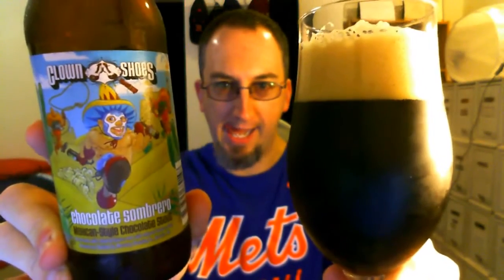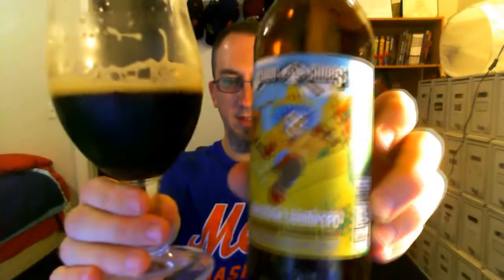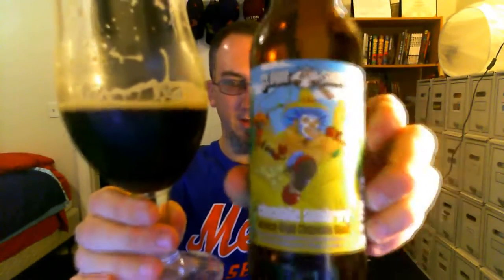𝗖𝗵𝗼𝗰𝗼𝗹𝗮𝘁𝗲 𝗦𝗼𝗺𝗯𝗿𝗲𝗿𝗼 by 𝐂𝐥𝐨𝐰𝐧 𝐒𝐡𝐨𝐞𝐬 𝐁𝐞𝐞𝐫 | Chad'z Beer Reviews ep845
𝓑𝓻𝓮𝔀𝓮𝓻𝔂 𝓓𝓮𝓼𝓬𝓻𝓲𝓹𝓽𝓲𝓸𝓷
Soaring through the air with grace and fury, the Luchador descends. The multi-limbed warrior carries an elegance in the efficient manner with which he dispatches his foes. Plenty of action, style, and glory await you in this Mexican-Style Chocolate Stout. Sweet flavors blossom from additions of vanilla and cinnamon, while a spicy body gets it’s kick from ancho chile powder. Dark malt flavors provide a robust palate upon which one may don the Chocolate Sombrero.